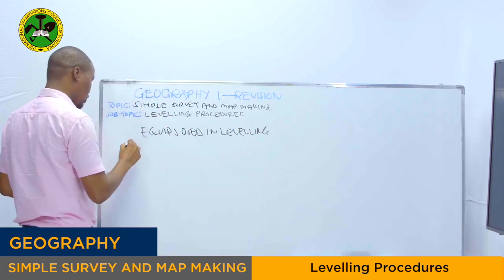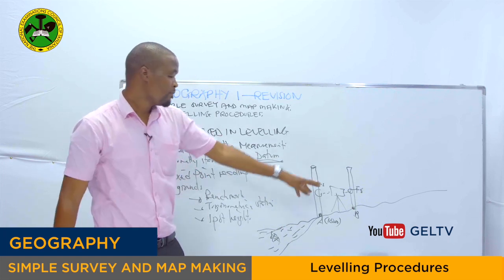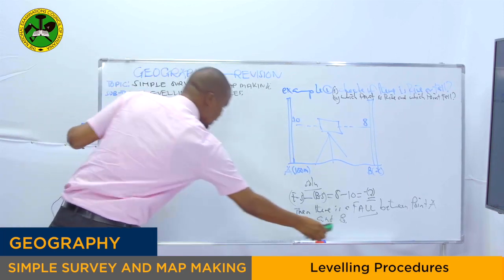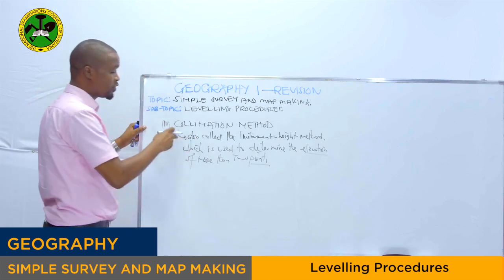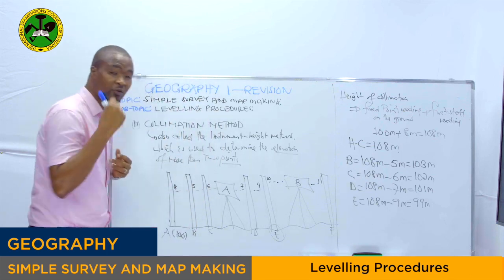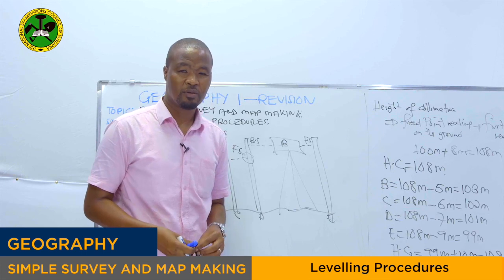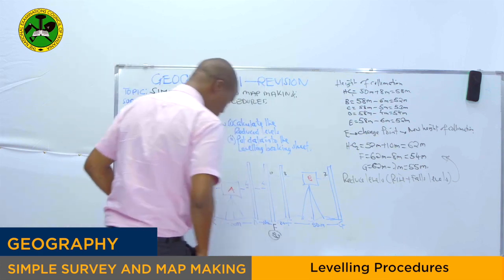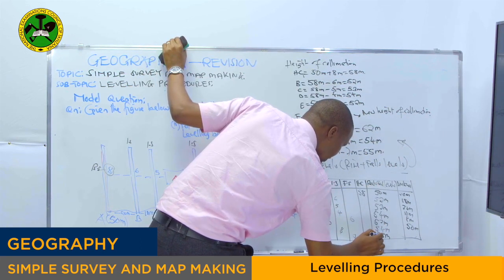DARASA ONLINE: EPISODE 3 GEOGRAPHY I (SIMPLE SURVEY-LEVELING PROCEDURES)